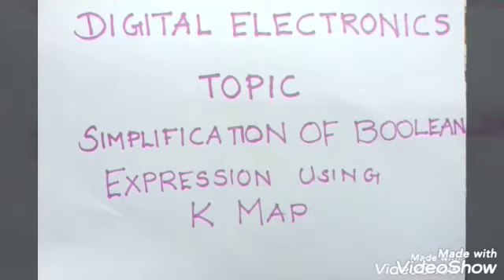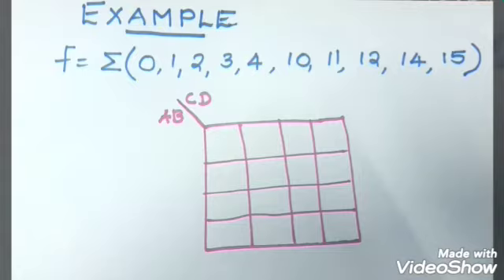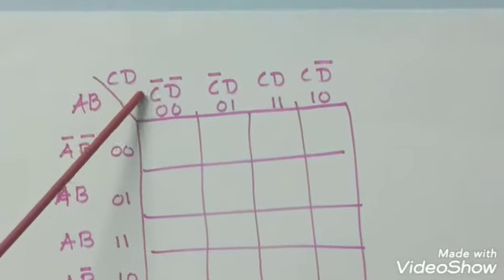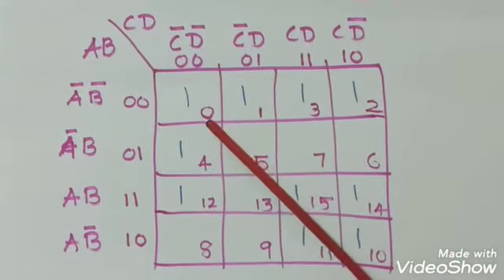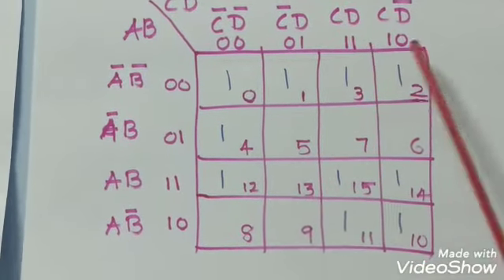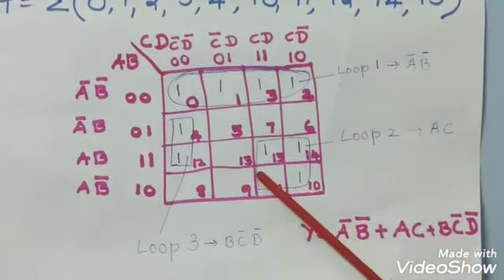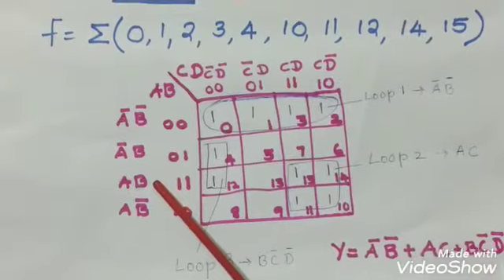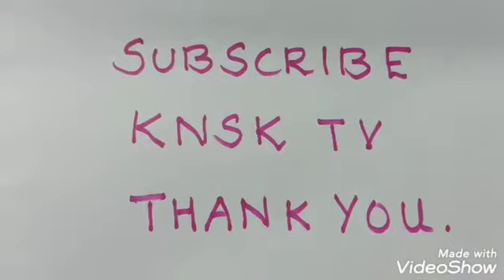Simplification of Boolean Expression by K Map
Shainu S L ECE Department KNSK Polytechnic